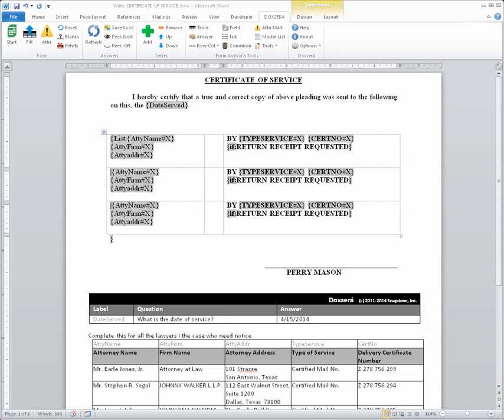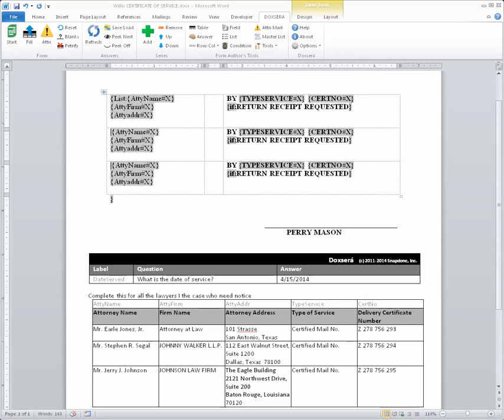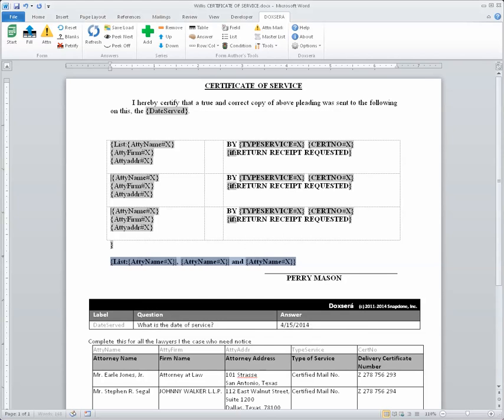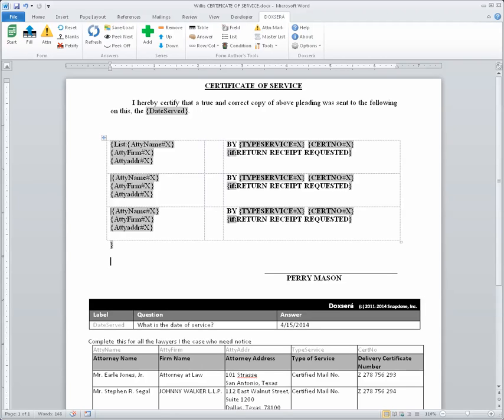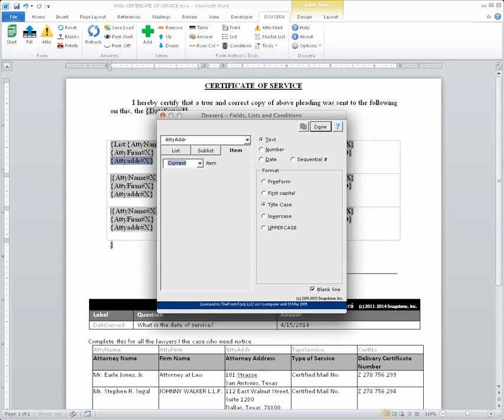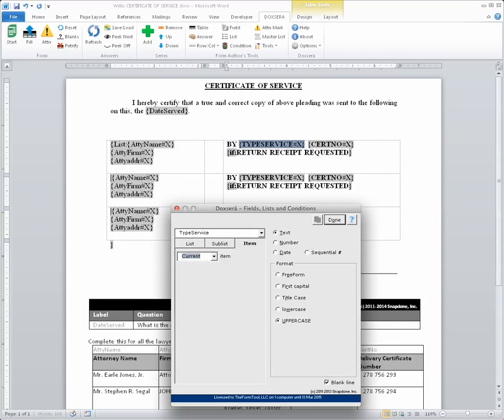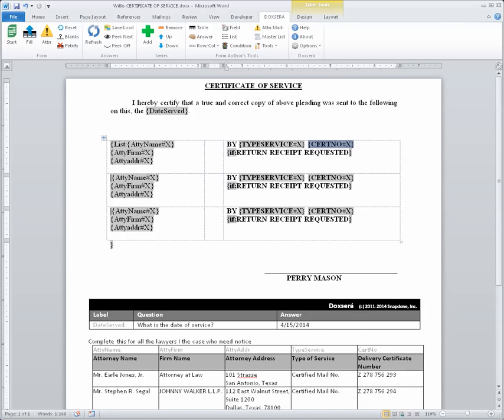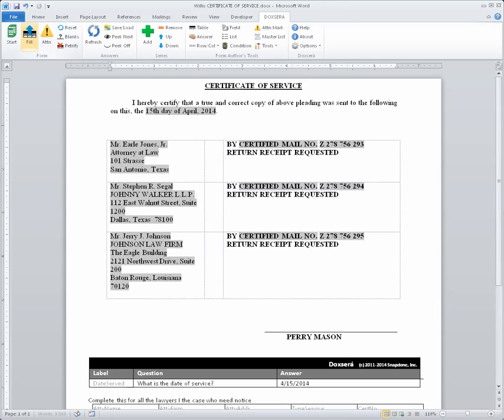How to Create a Service List in Word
Step by step instructions to create a Service List of any length and complexity using Doxserá. Document automation, document assembly, office productivity.